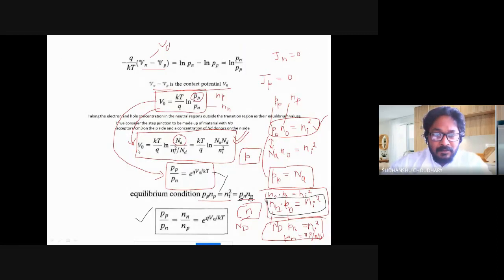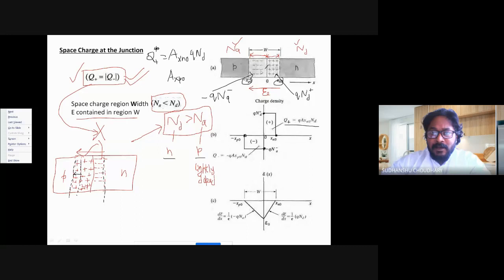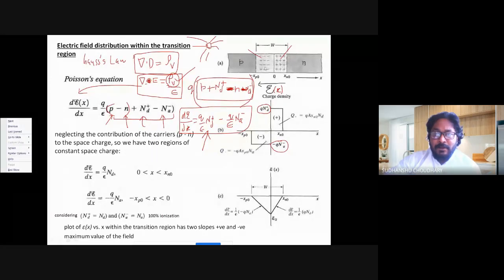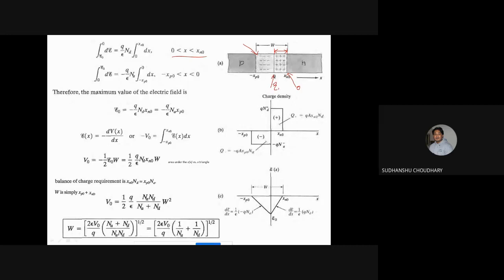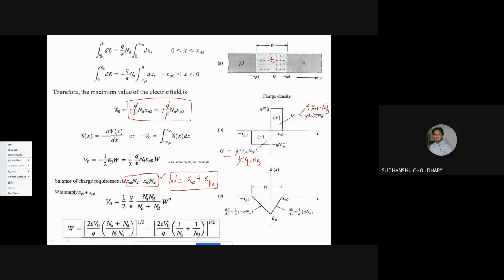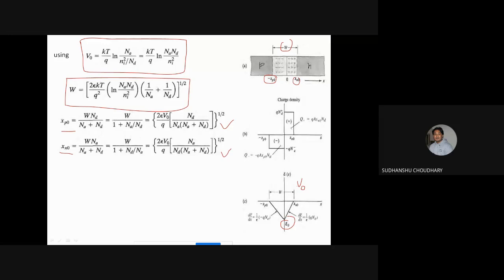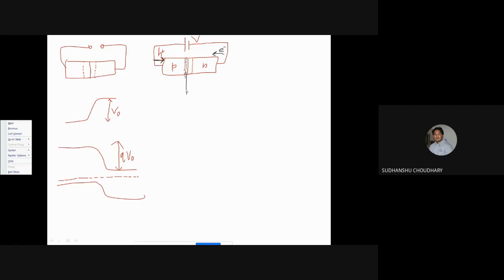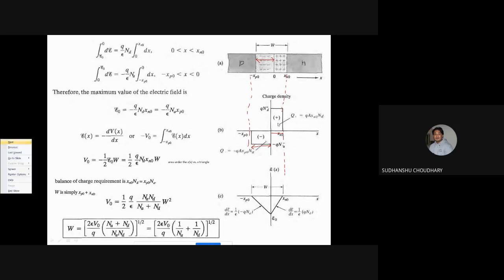Lecture-16: p-n junction (part 3): Max Electric field calculation, Depletion width W calculation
Lecture-16: p-n junction (part 3) :Electric field calculation, Depletion region width calculation: Introduction to Semiconductors for B.Tech 1st year students at NITKKR